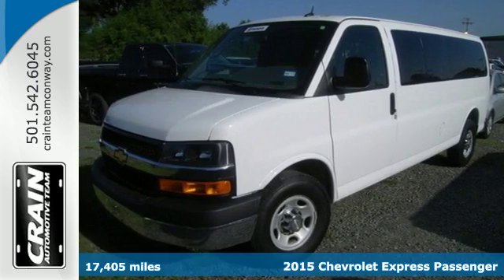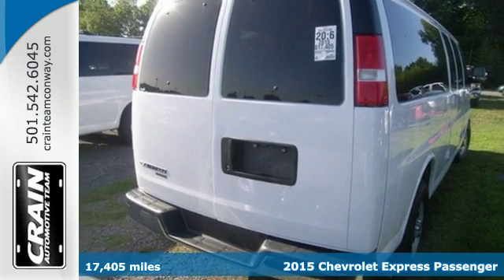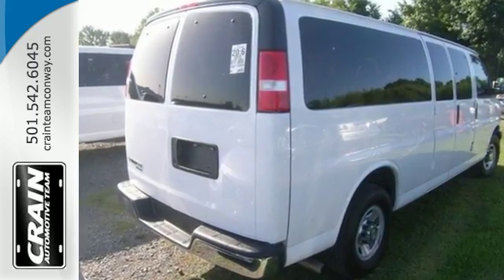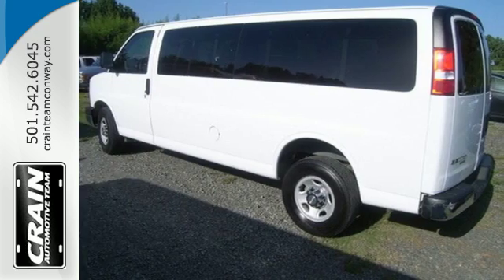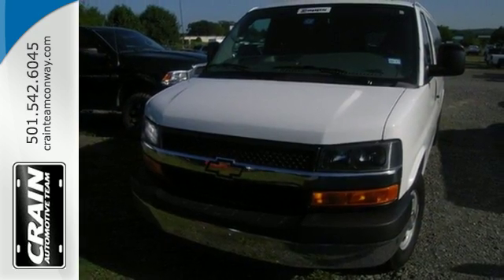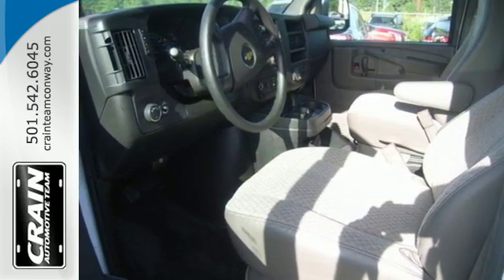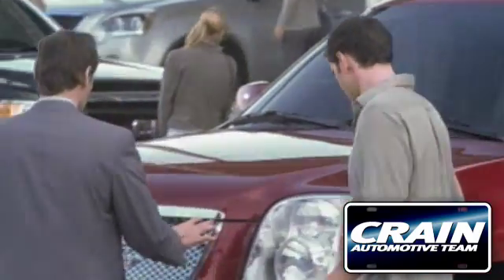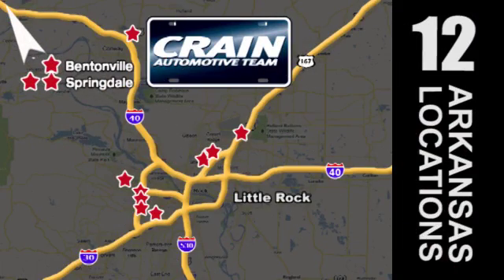Used 2015 Chevrolet Express Passenger Conway AR Little Rock, AR BP4587 - SOLD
Year: 2015
Make: Chevrolet
Model: Express Passenger
Trim: LT
Engine: 6.0L Vortec 1000 V8 SFI Flex-Fuel Engine
Transmission: Automatic
Color: WHITE
Interior: Gray
Mileage: 17405
Stock #: BP4587
VIN: 1GAZG1FG9F1206989
This 2015 Chevrolet Express Passenger LT is proudly offered by Crain Buick Conway There are many vehicles on the market but if you are looking for a vehicle that will perform as good as it looks then this Chevrolet Express Passenger LT is the one! Based on the superb condition of this vehicle, along with the options and color, this Chevrolet Express Passenger LT is sure to sell fast. This vehicle won't last long, take it home today. The quintessential Chevrolet -- This Chevrolet Express Passenger LT speaks volumes about its owner, about uncompromising individuality, a passion for driving and standards far above the ordinary. Every new and pre-owned vehicle is backed by the Crain Commitment, including our 100% low price guarantee, a 100 hour love it or leave it exchange policy, and a 100 year 100,000 mile warranty. The Crain Team's Got 'Em!

Address:
1003 North Museum Road